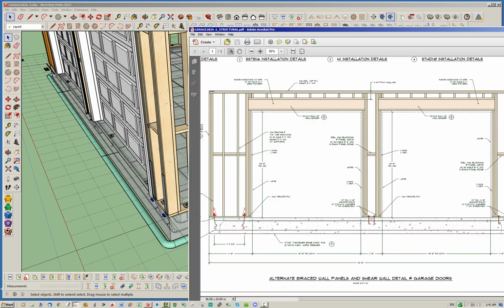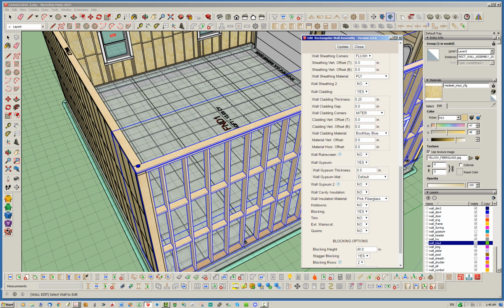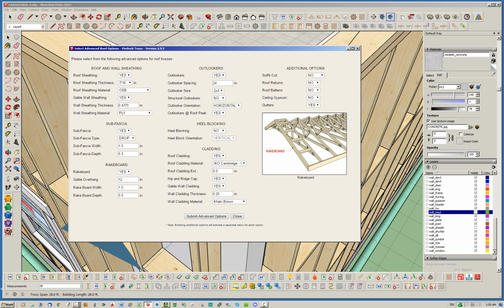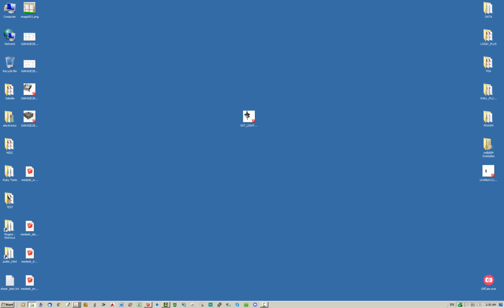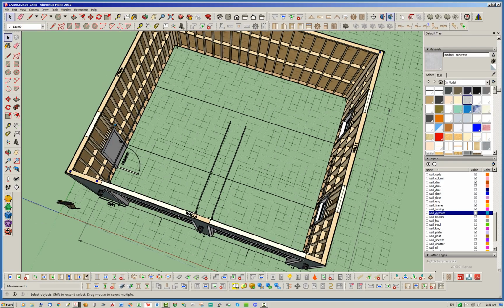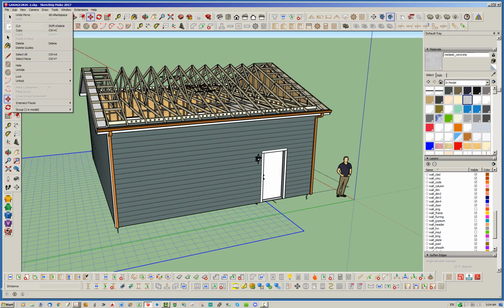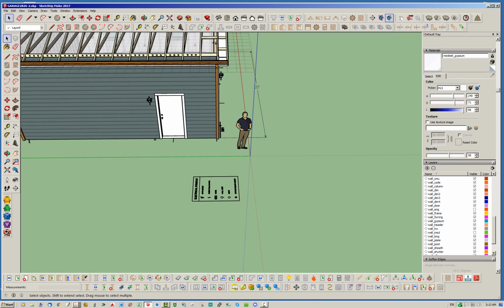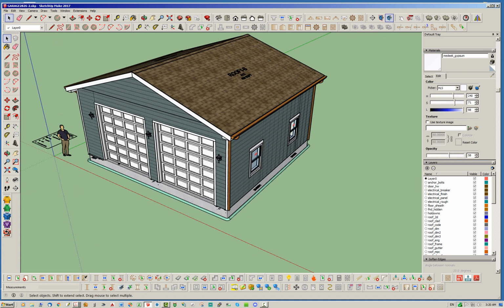mdkBIM Tutorial 2 (Part 2) - Garage 2826-2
Part 2 of a detailed walk through of modeling this garage design using all of the Medeek plugins. (Foundation, Wall, Truss and Electrical)